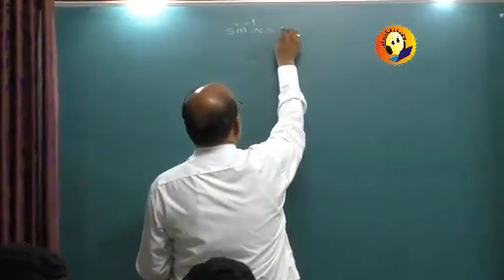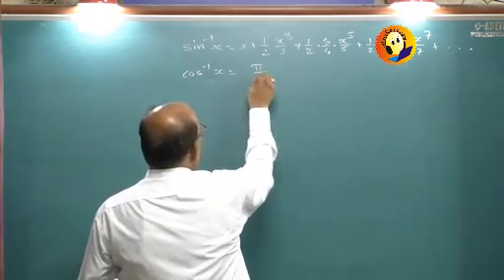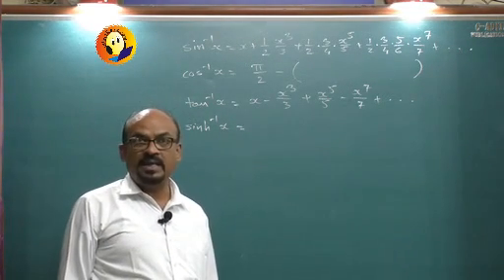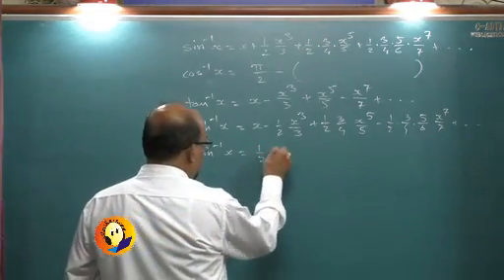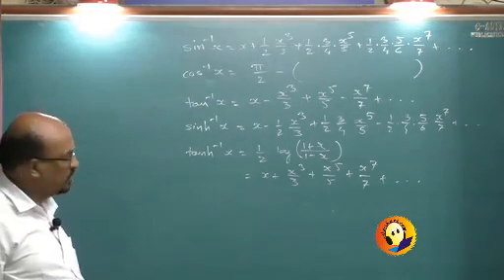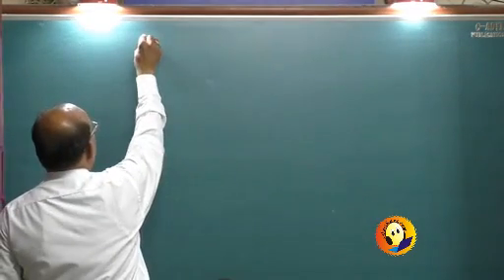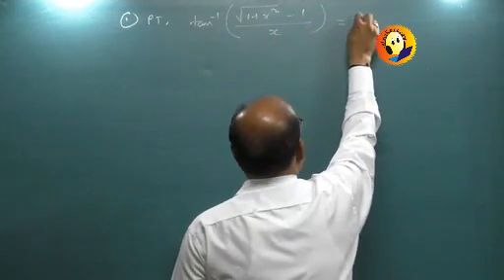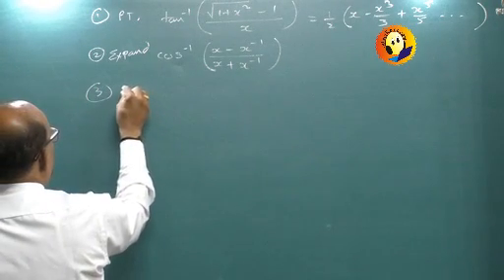Engineering Maths 1:successive differentiation 04 P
Engineering Maths 1:successive differentiation P